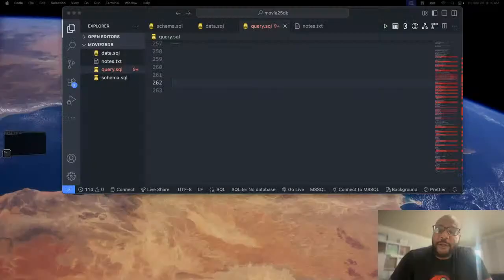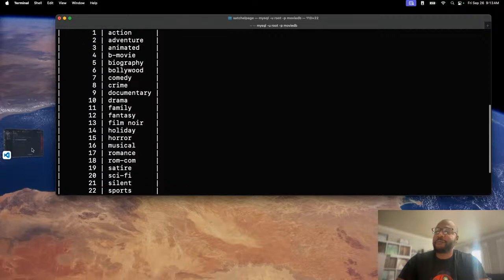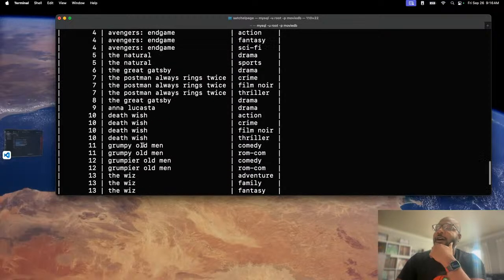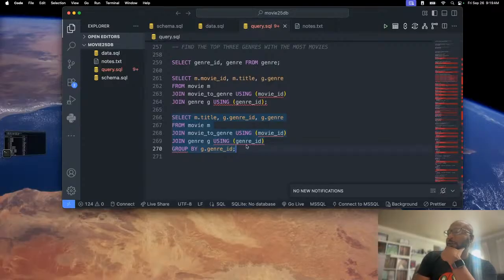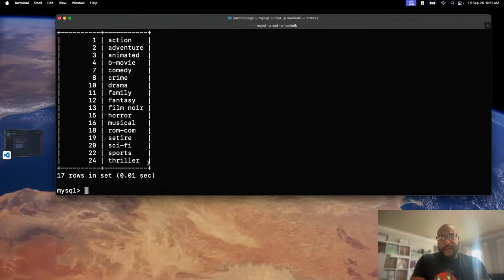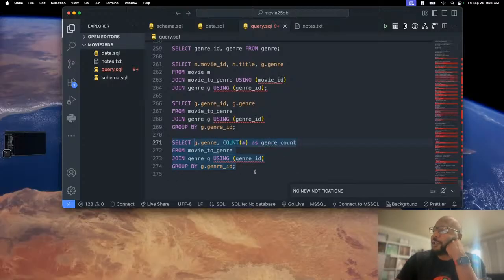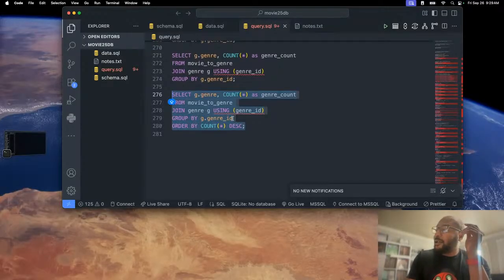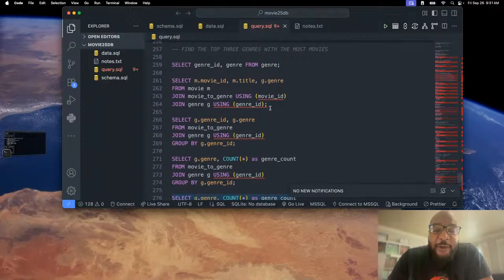Database Management Practice 6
Group By and Having Clause